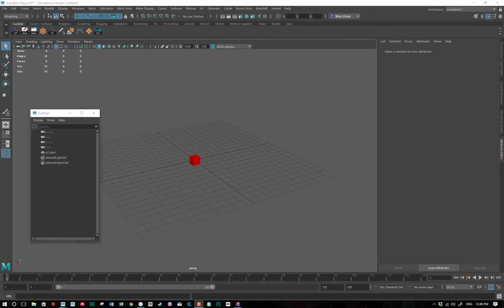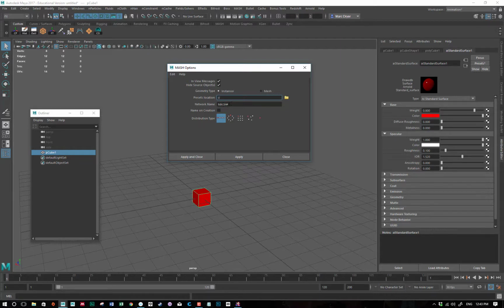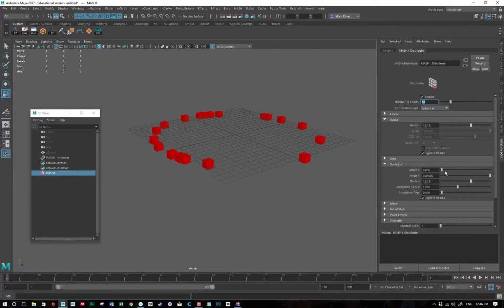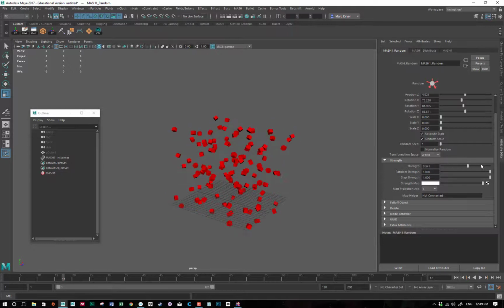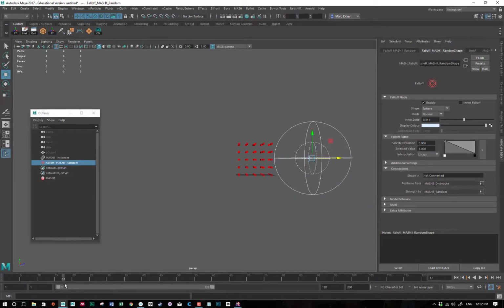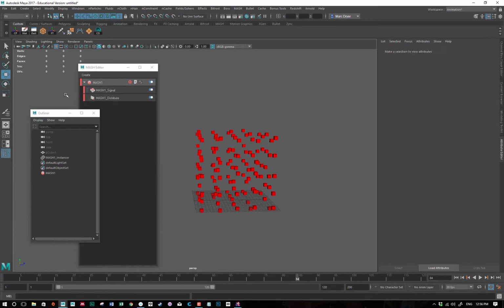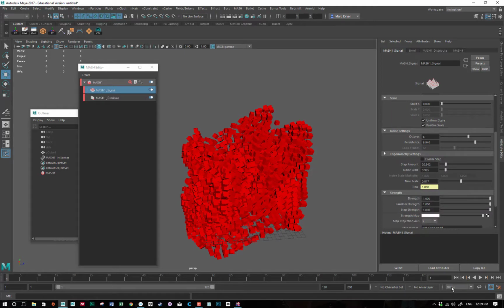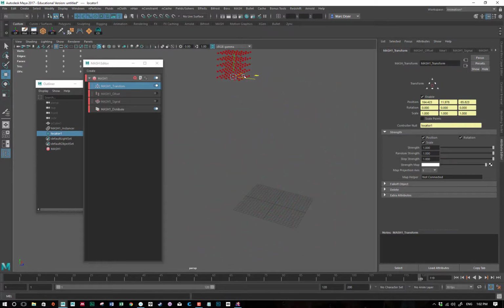A brief introduction to MASH in Maya 2017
Just a quick look at MASH. Just a few of the tools. More examples to come.